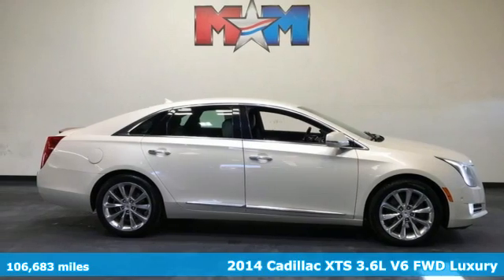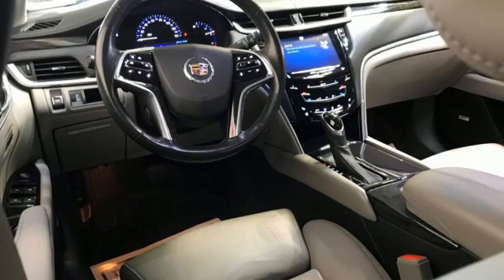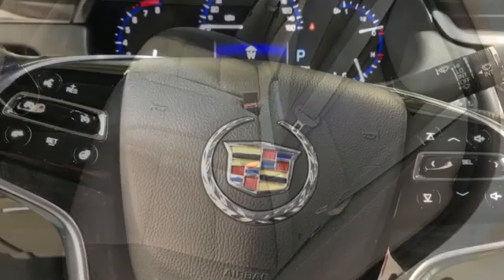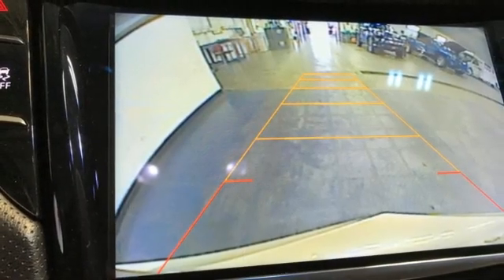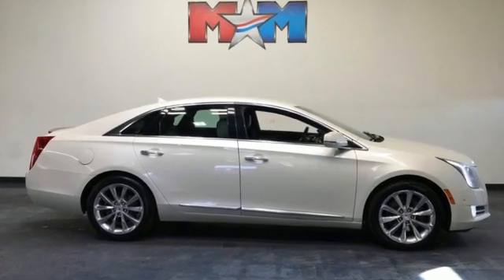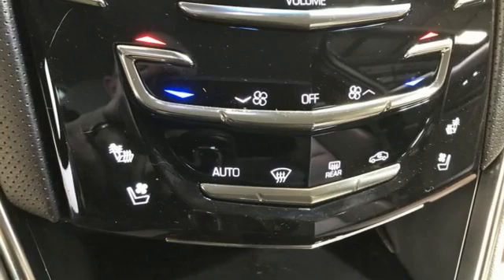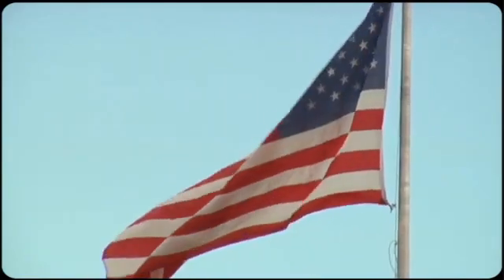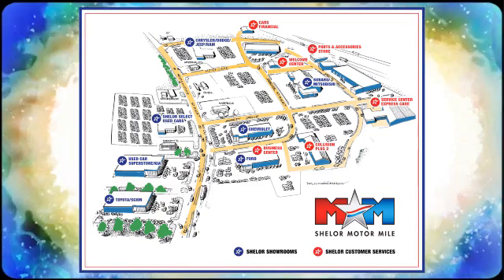Used 2014 Cadillac XTS Christiansburg VA Blacksburg, VA X60825A - SOLD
Year: 2014
Make: Cadillac
Model: XTS
Trim: 4dr Car
Engine: 3.6L V6 Cylinder Engine
Transmission: 6-Speed A/T
Color: White Diamond Tricoat
Interior: Medium Titanium/Jet Black
Mileage: 106683
Stock #: X60825A
VIN: 2G61M5S33E9198697
Nice. FUEL EFFICIENT 28 MPG Hwy/18 MPG City! NAV, Heated/Cooled Leather Seats, Heated Rear Seat, Back-Up Camera, Dual Zone A/C, Onboard Communications System, ENGINE, 3.6L SIDI DOHC V6 VVT, TRANSMISSION, 6-SPEED AUTOMATIC SEE MORE!br /br /KEY FEATURES INCLUDEbr /Leather Seating, Heated Driver Seat, Heated Rear Seat, Cooled Driver Seat, Back-Up Camera, Onboard Communications System, Aluminum Wheels, Dual Zone A/C, Heated Seats, Heated Leather Seats, Heated/Cooled Seats. Satellite Radio, Keyless Entry, Remote Trunk Release, Steering Wheel Controls, Child Safety Locks. br /br /OPTION PACKAGESbr /CUE INFORMATION AND MEDIA CONTROL SYSTEM WITH EMBEDDED NAVIGATION AM/FM stereo with embedded navigation, USB ports, SD card slot, Natural Voice Recognition, auxiliary input jack and Bose premium 8-speaker system, TRANSMISSION, 6-SPEED AUTOMATIC electronically controlled 6T70, FWD (STD), ENGINE, 3.6L SIDI DOHC V6 VVT (FWD: 305 hp [227 kW] @ 6800 rpm, 264 lb-ft of torque [355 N-m] @ 5200 rpm) (STD). Cadillac Luxury with White Diamond Tricoat exterior and Medium Titanium/Jet Black interior features a V6 Cylinder Engine with 305 HP at 6800 RPM*. Local Trade-In br /br /VEHICLE REVIEWSbr /This is a traditional luxury ride with a gleaming modern edge, offering age-old Cadillac virtues like comfort and space, but adding daring style outside and a festival of technology inside. -Edmunds.com. Great Gas Mileage: 28 MPG Hwy. br /br /OUR OFFERINGSbr /At Shelor Motor Mile we have a price and payment to fit any budget. Our big selection means even bigger savings! Need extra spending money? Shelor wants your vehicle, and we're paying top dollar! br /br /Tax DMV Fees & $597 processing fee are not included in vehicle prices shown and must be paid by the purchaser. Vehicle information and equipment is based off standard equipment as decoded from VIN and may vary from vehicle to vehicle.br / Chevrolet Ford Chrysler Dodge Jeep & Ram prices include current factory rebates and incentives some of which may require financing through the manufacturer and/or the customer must own/trade a certain make of vehicle. Residency restrictions apply see dealer for details and restrictions. All pricing and details are believed to be accurate but we do not warrant or guarantee such accuracy. The prices shown above may vary from region to region as will incentives and are subject to change.